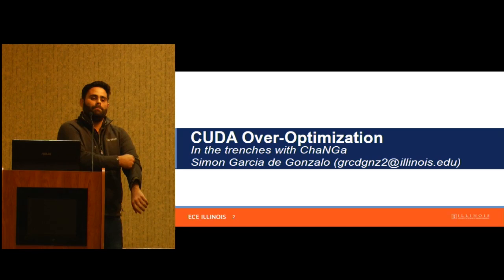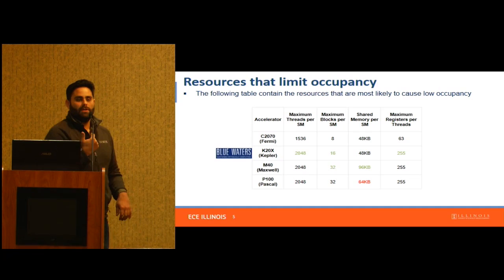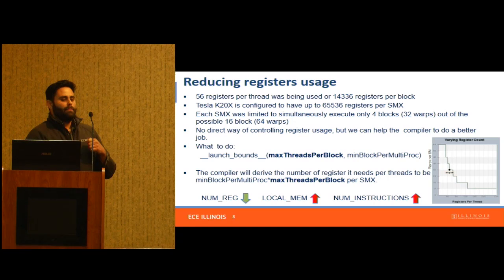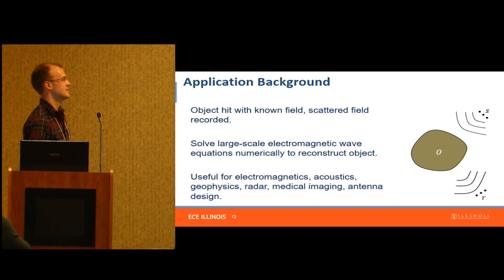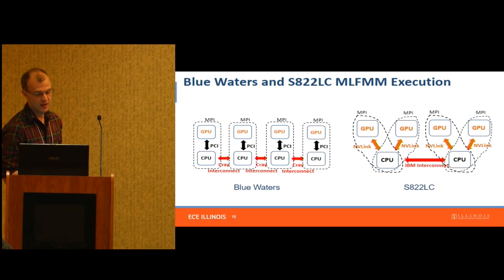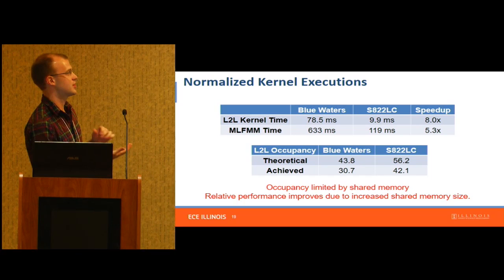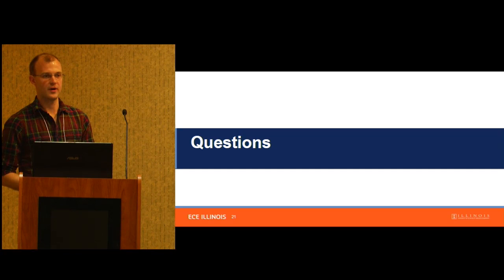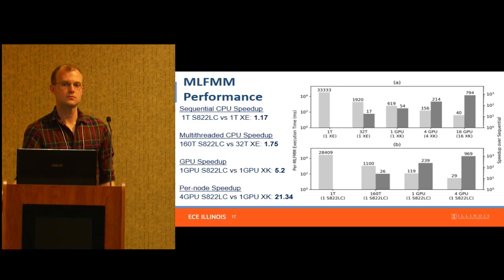Mini-tutorial: CUDA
Description: Cal Pearso, Simon Garcia de Gonzalo